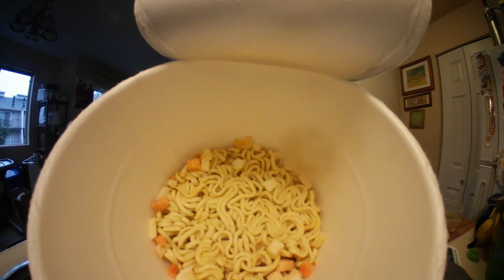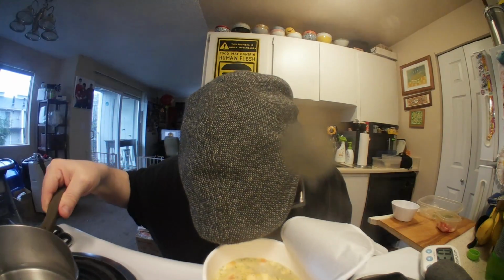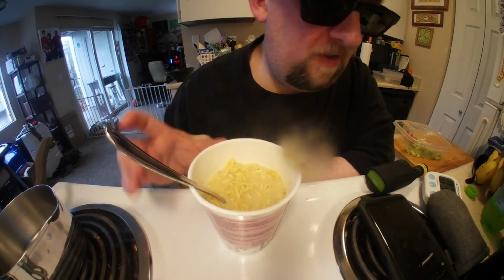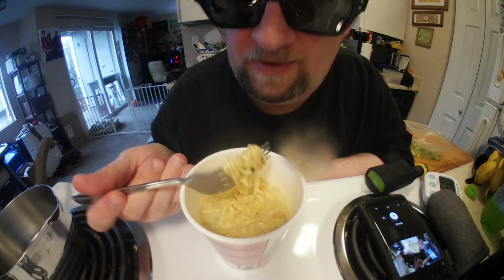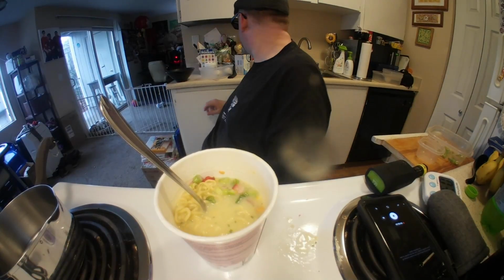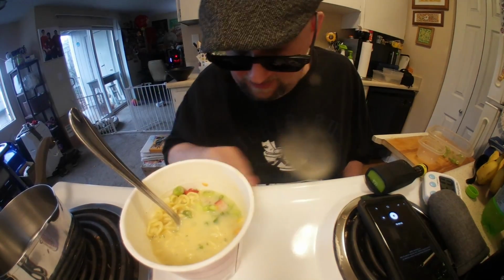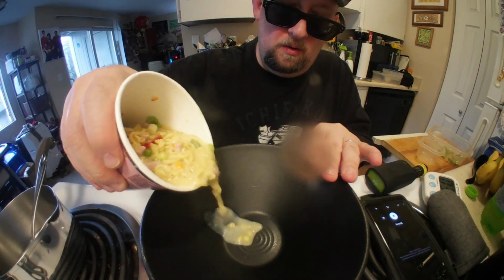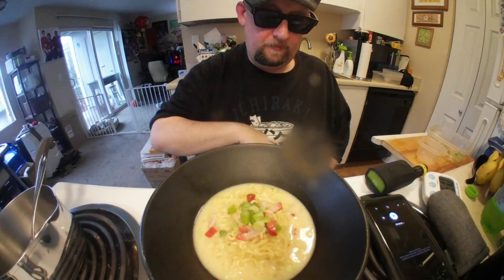Maison de Coree x Samyang Gout Carbonara - Instant Noodle Recipe Time - EP 233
An Italian classic for the French market by a South Korean manufacturer!